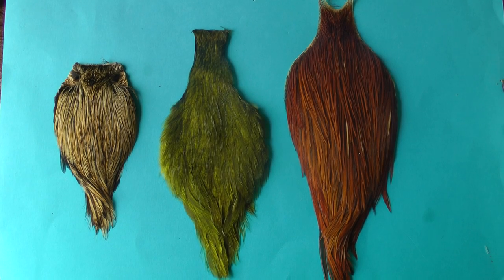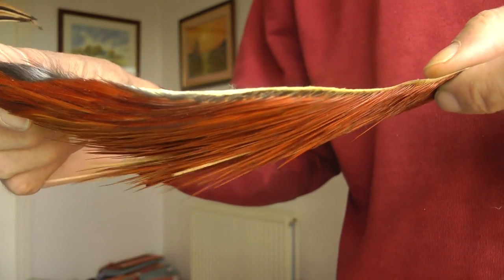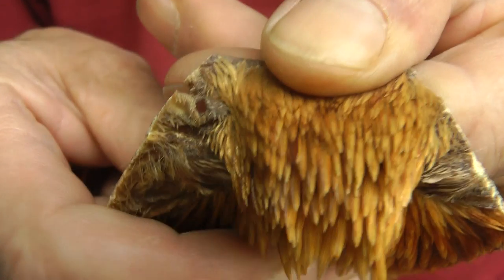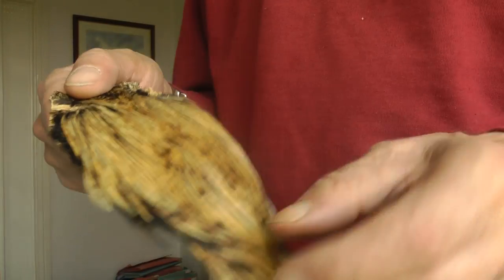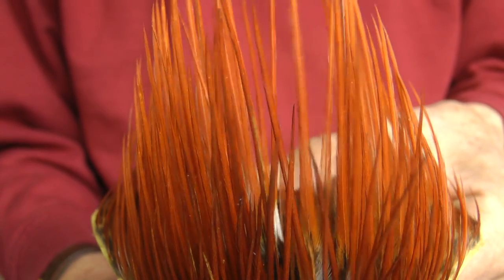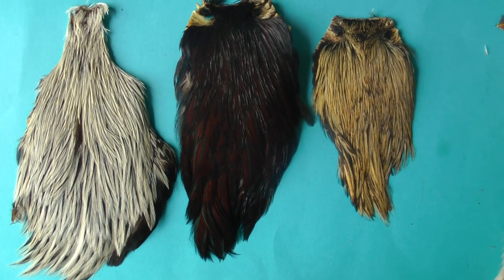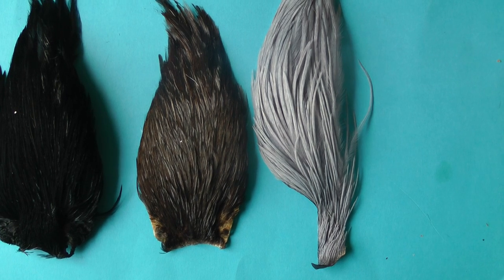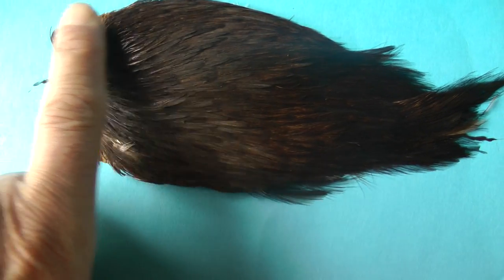Fly-tying capes.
A brief introduction to poultry capes used for tying fishing flies.